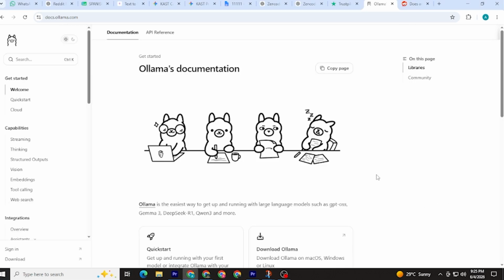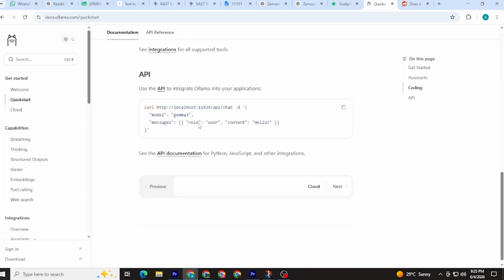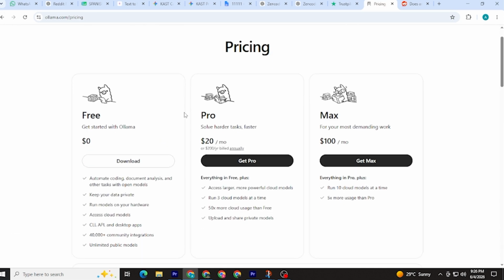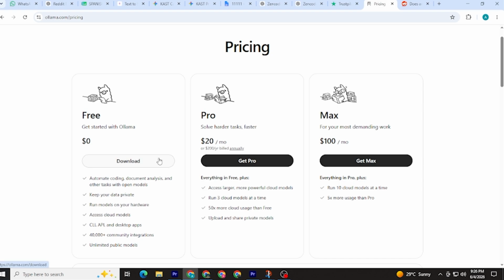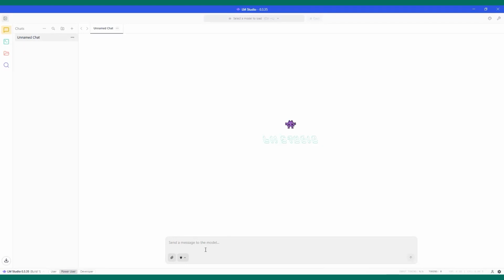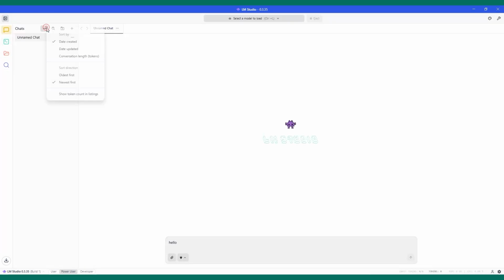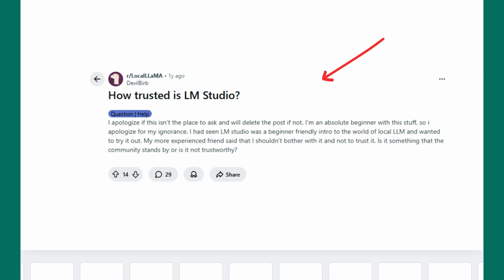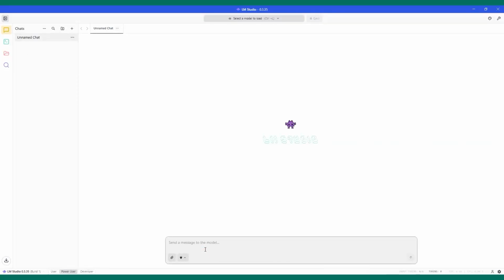Ollama vs LM Studio 2026 | Which Is Better? Complete Comparison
Hey friends and welcome back to a new honest comparison! In this video, we compare Ollama vs LM Studio in 2026 and see which one is better.

Ollama is known for its simplicity, fast setup, and command-line approach to running local AI models. It makes downloading, managing, and serving models easy for developers and power users.

LM Studio focuses on a graphical user interface, making it easier for beginners to download, run, and interact with local AI models without needing terminal commands.

Both tools are powerful, but they serve different needs depending on whether you prefer a developer-focused workflow or a user-friendly desktop experience.

Overall, Ollama is best for simplicity and developer workflows, while LM Studio is best for users who want an easy-to-use interface for running local AI models.